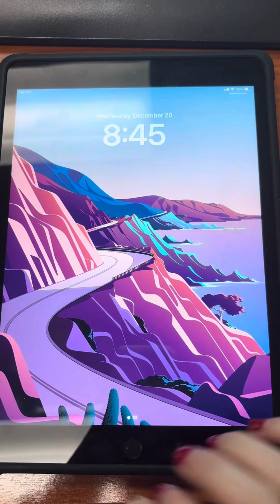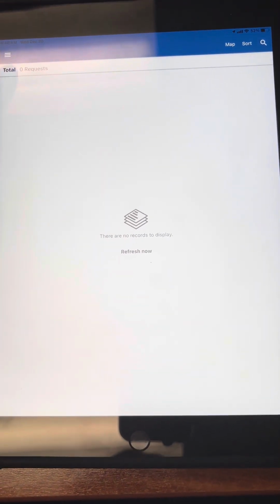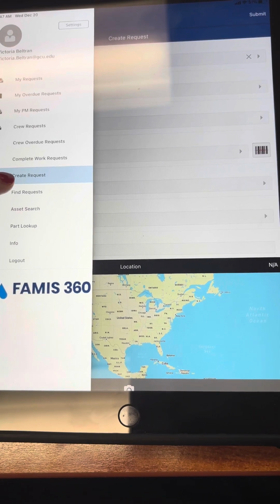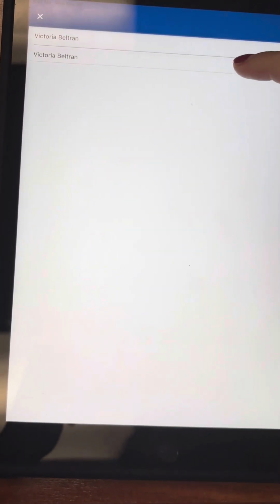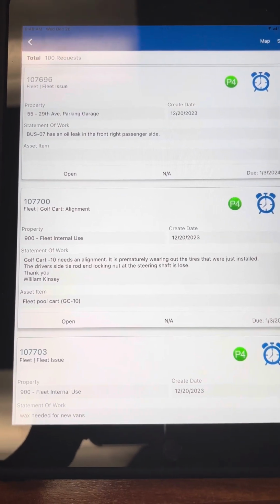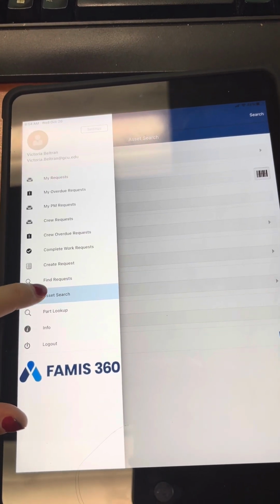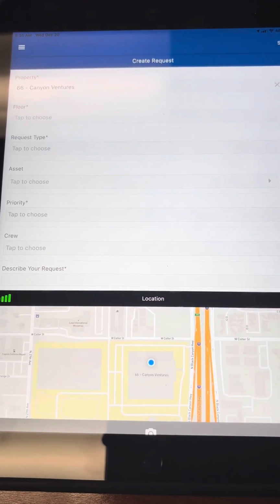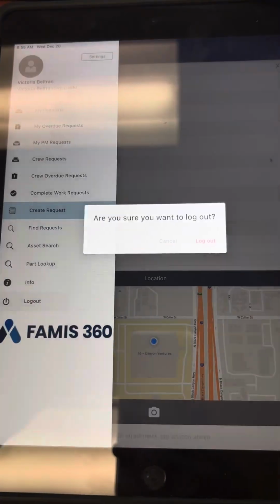Famis Basic- log in